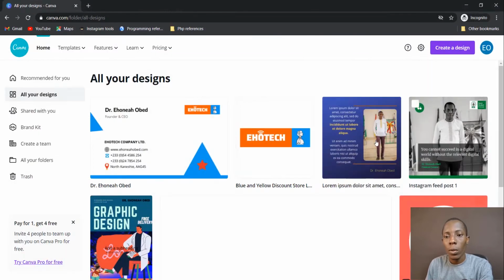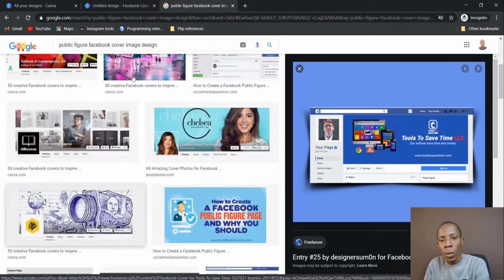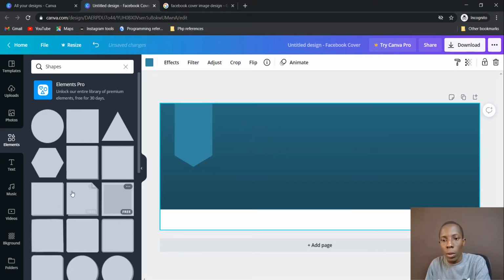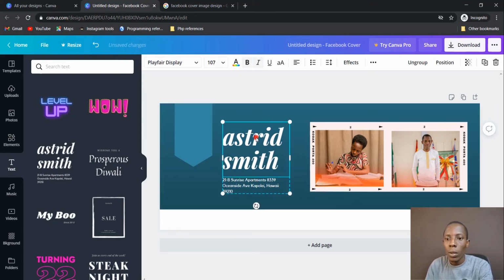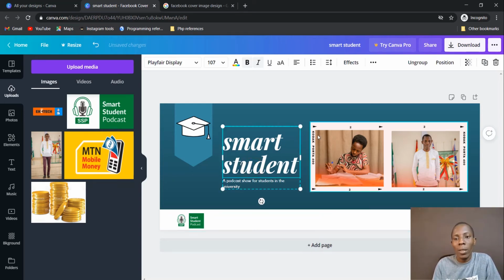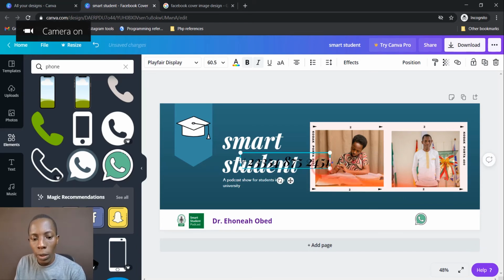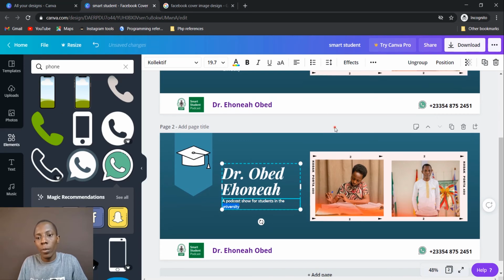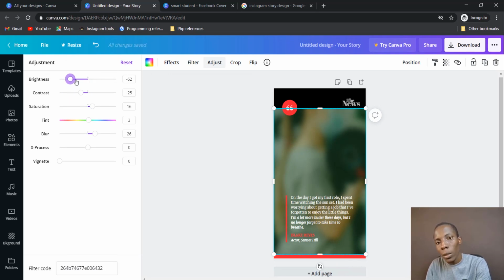How to design social media posts, Facebook Cover in Canva | Graphic Design Course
In this lesson, you will learn how to design social media posts like Facebook cover image, instagram feed post, instagram stories, etc. You also get to see me use the various design principles and concepts taught in precious lessons to make the designs.

Follow through by practicing what you learn so that by the end of completing the course, you would have also designed some of these important designs.